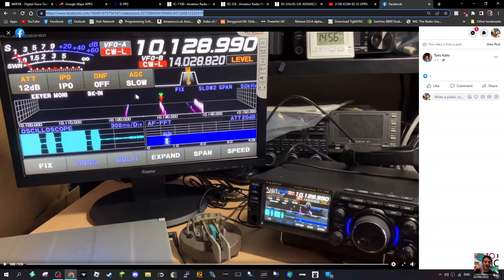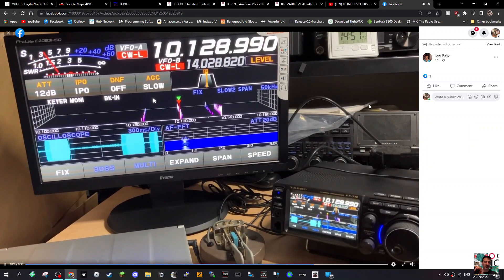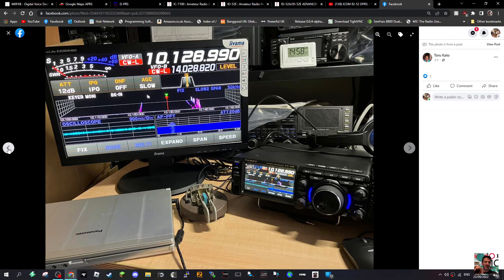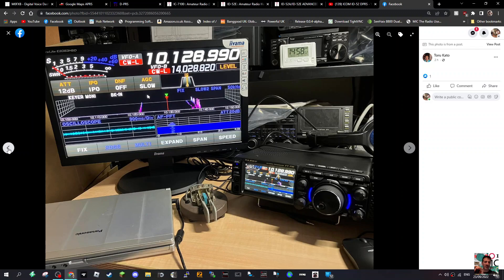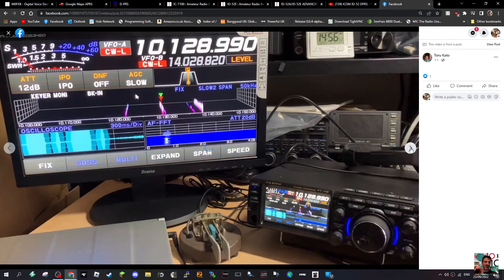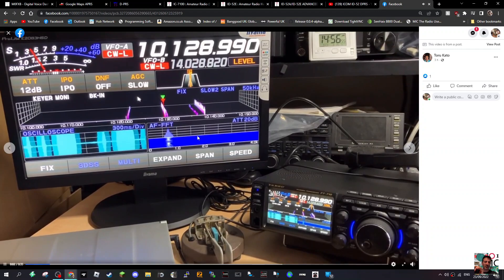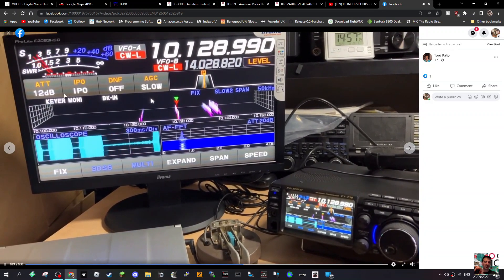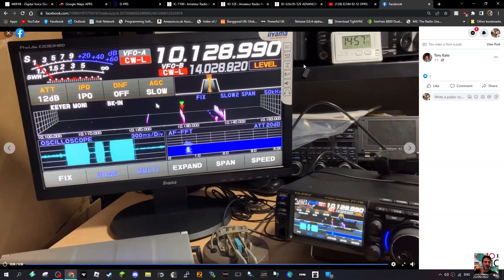YAESU FT-710 External Display